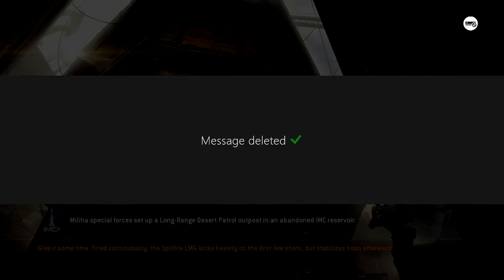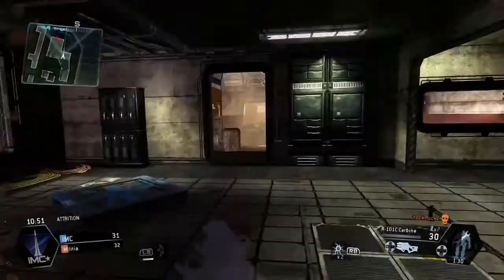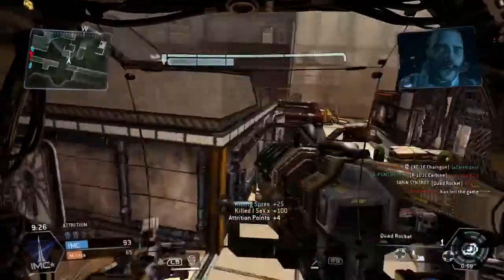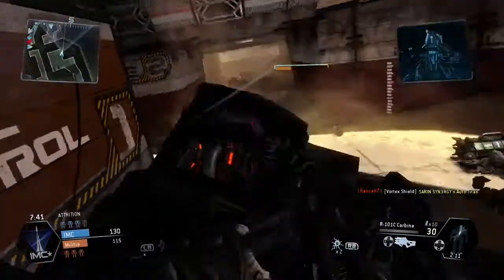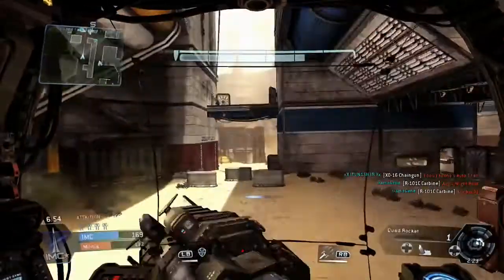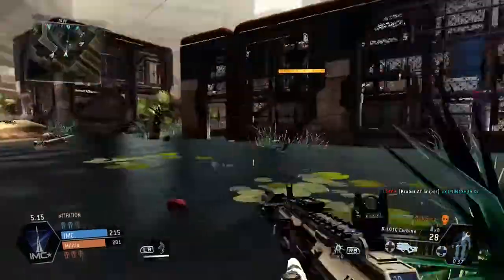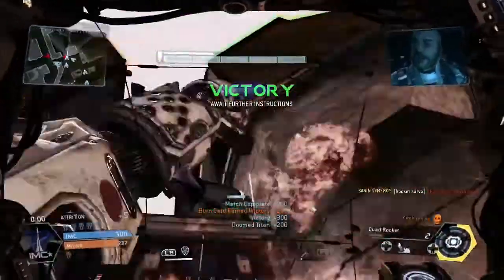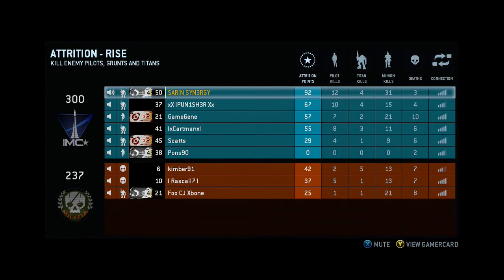Titanfall Gameplay -|- So You Wanna Talk "Big" -|- Let's See What Happens..